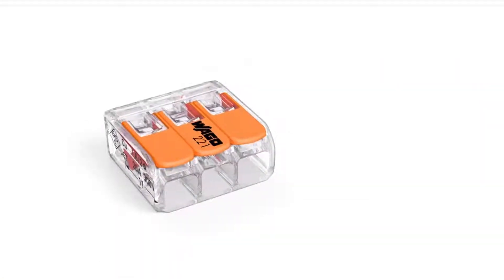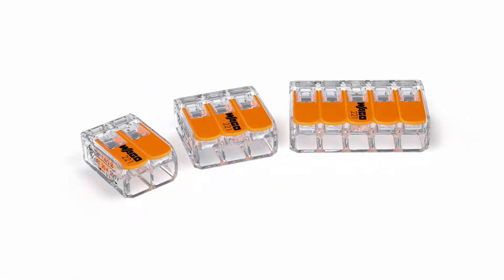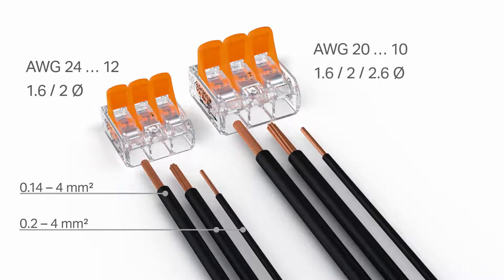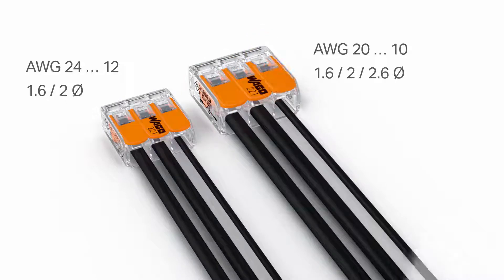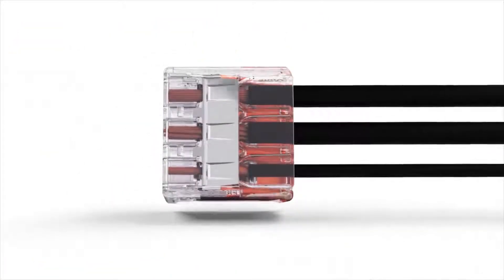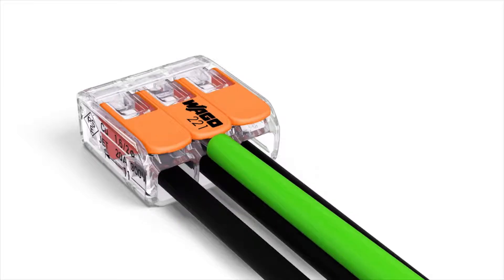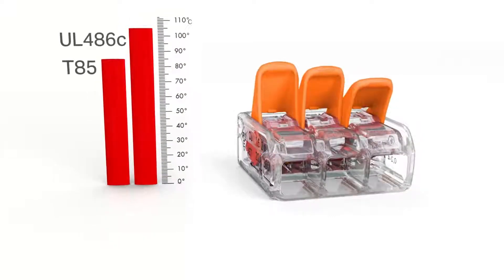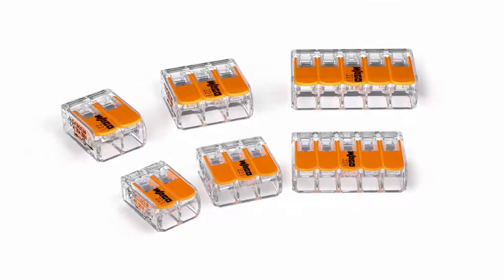WAGO 221 Now for 10 AWG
WAGO's same tool-free 221 Series splicing connector is now available in 6mm 20-10 AWG! Diverse Electronics is the Canadian full-line electronics stocking distributor for WAGO.